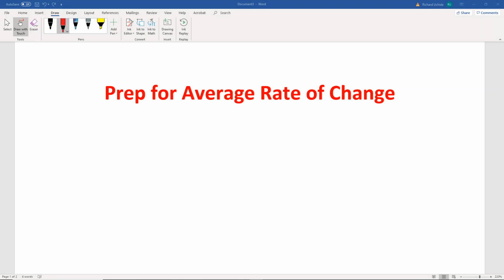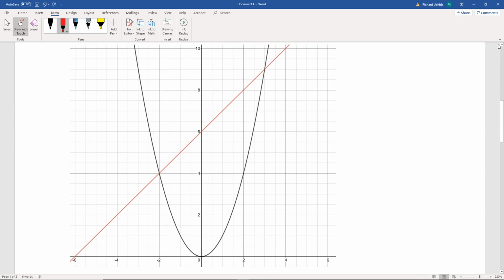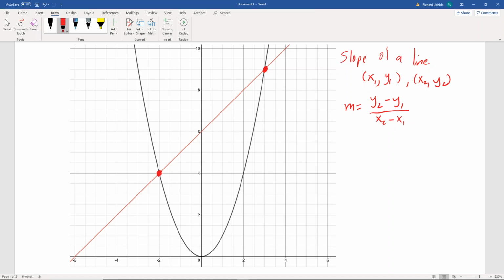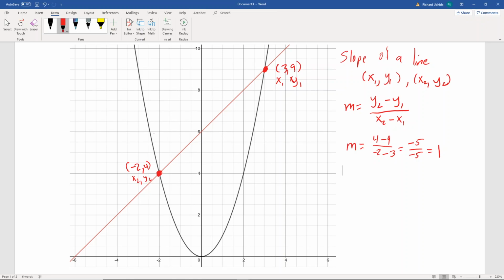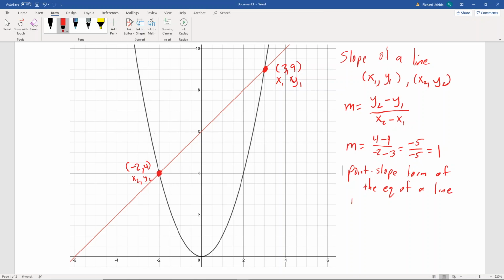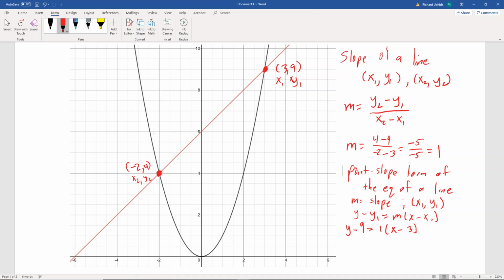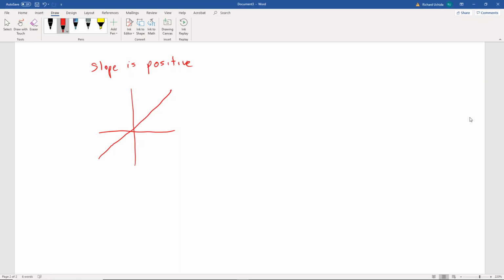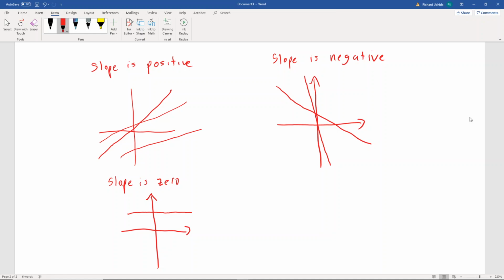Prep for Average Rate of Change